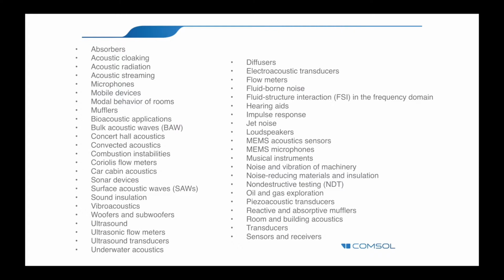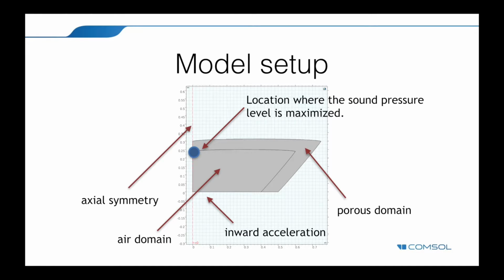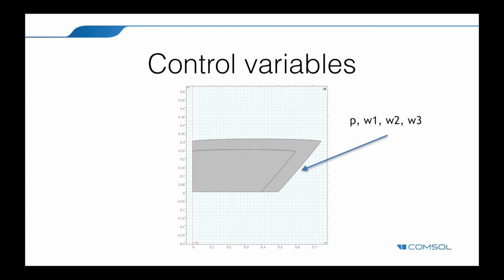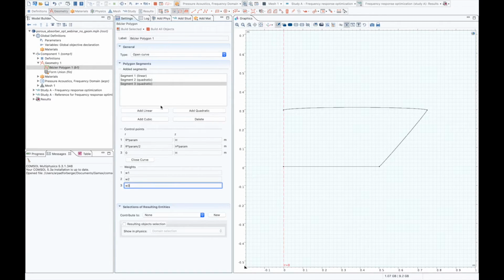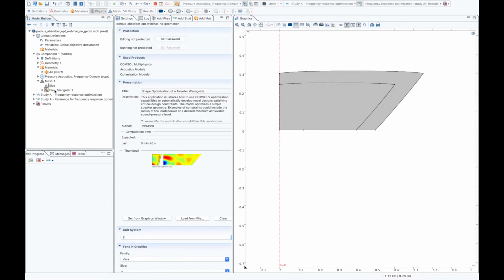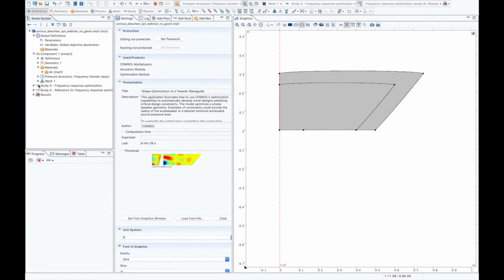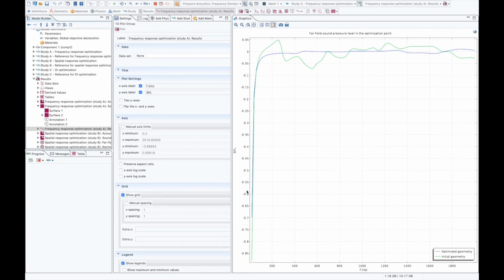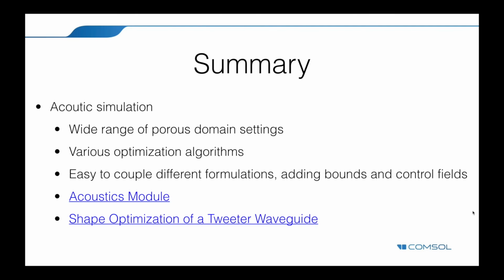Acoustic Topology Optimization Using COMSOL Multiphysics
Topology optimization is a powerful tool that enables engineers to find optimal solutions to problems related to their applications. We’ll take a closer look at topology optimization as it relates to acoustics and how we optimally distribute acoustic media to obtain the desired response. Other examples will further illustrate the potential of this optimization technique.